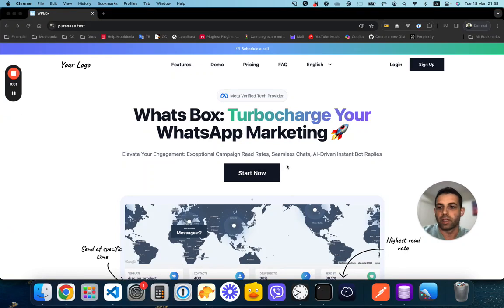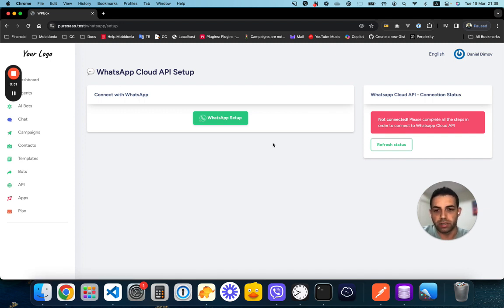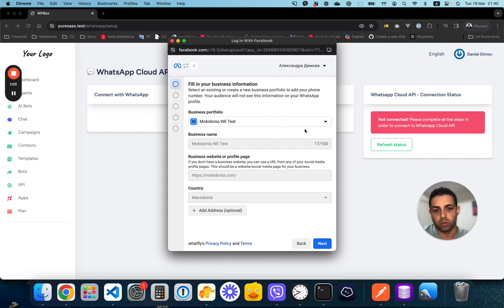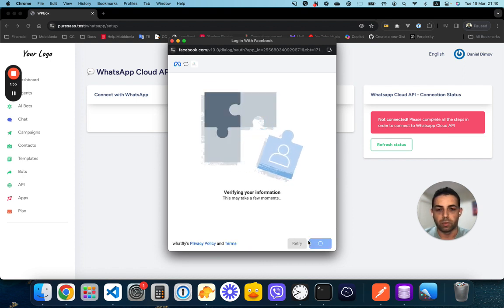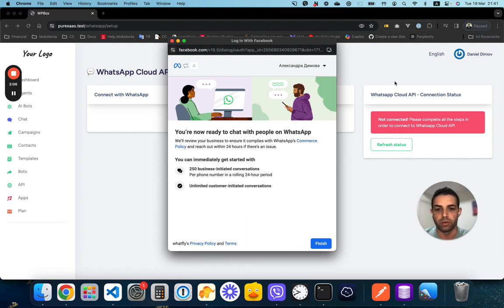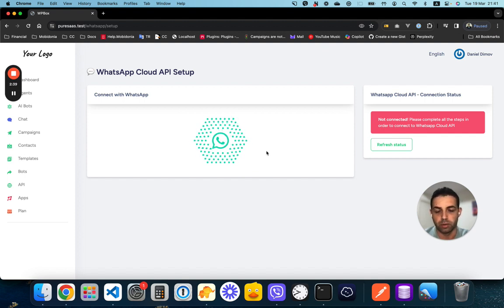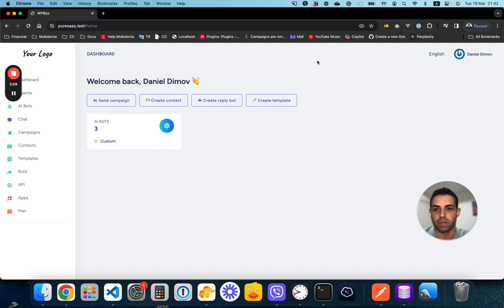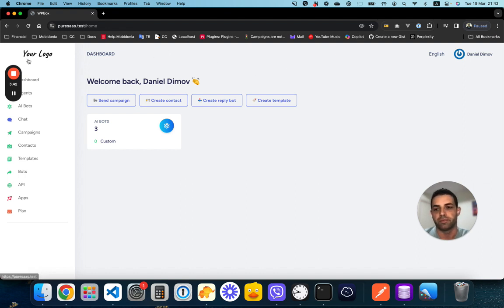WhatsApp Embedded Login - Inside WhatsBox.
WhatsApp Embedded Login is the best way to onboard clients if you use the WhatApp Cloud API.

Here is how it works on WhatsBox.